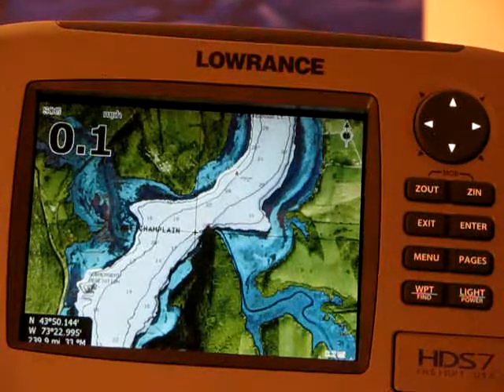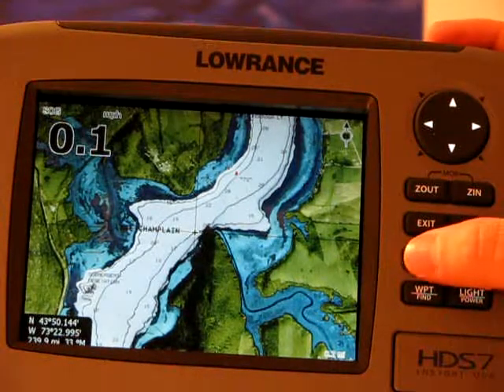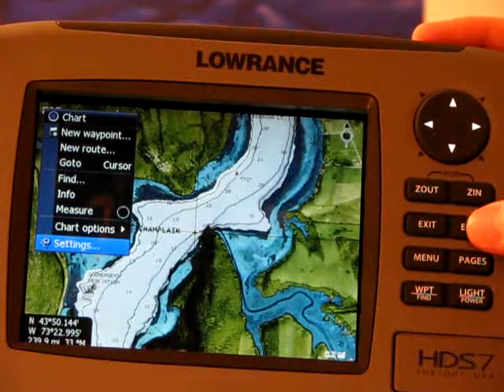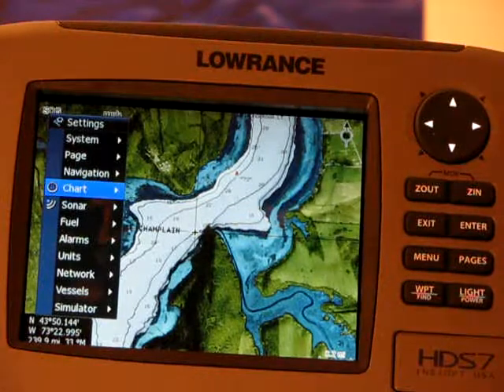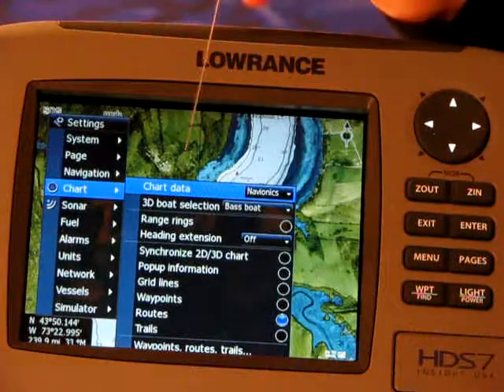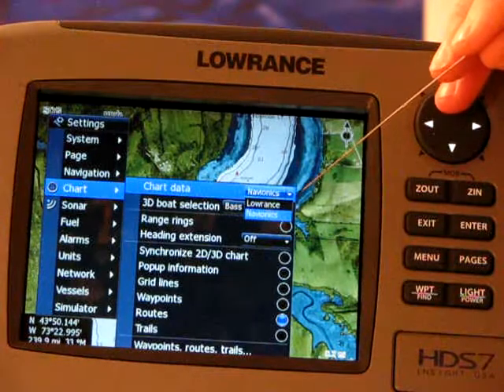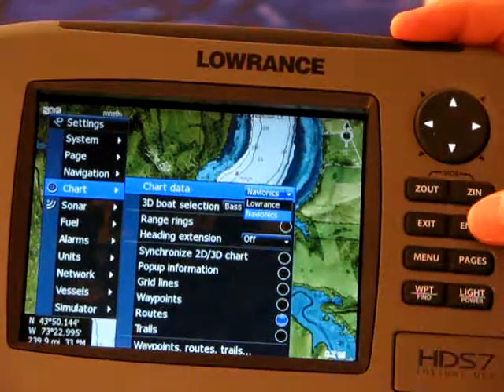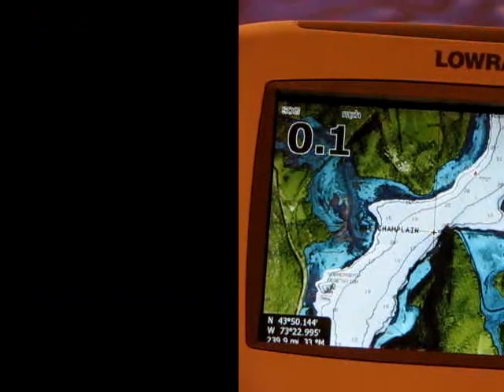How To Use Lowrance HDS & Navionics HotMaps Platinum 1 of 3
How to use your Navionics HotMaps Platinum Chart in your Lowrance HDS Series Chartplotter Fish Finder